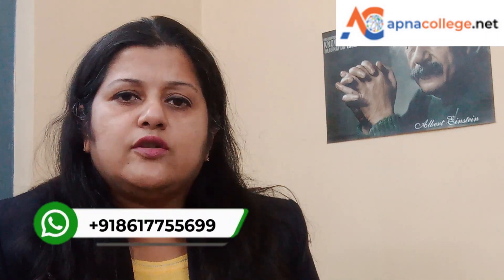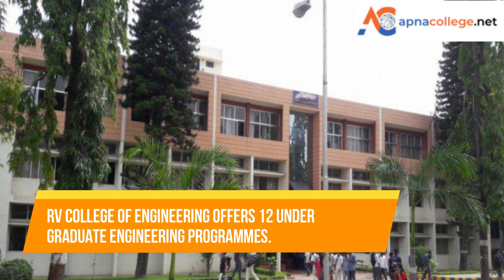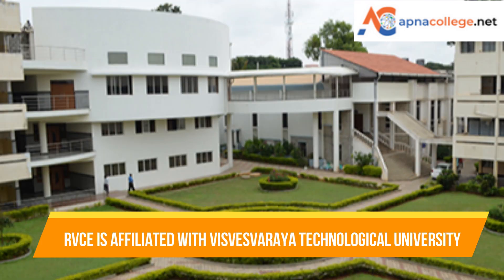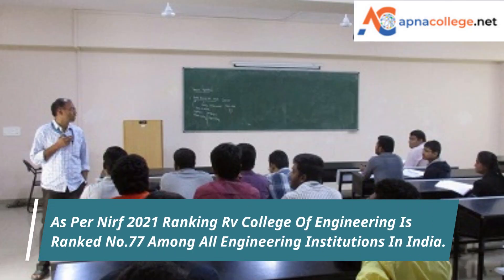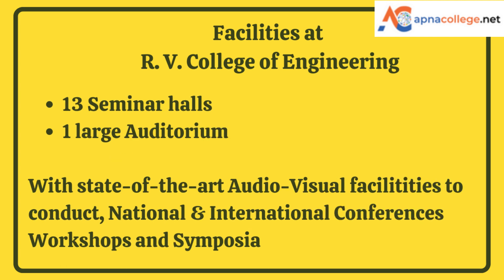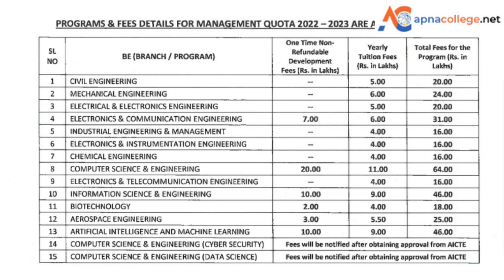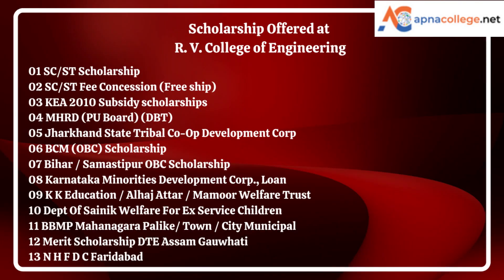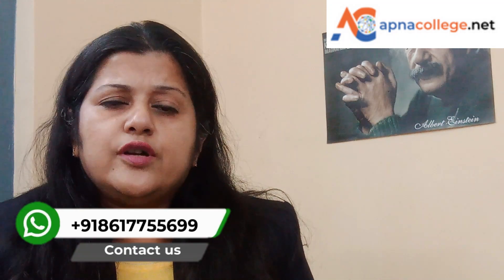R V College of Engineering Bangalore Review : Admission Criteria Eligibility,Fees,Ranking,Placements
Watch The Video To Know " R V College of Engineering Bangalore Review: Admission Criteria Eligibility,Fees,Ranking,Placements"
The video contains detailed information on
R V College of Engineering Bangalore Review
🔴 R V College of Engineering,Bangalore  Ranking
🔴 R V College of Engineering,Bangalore Establishment Year
🔴 R V College of Engineering,Bangalore BTech/B.E Programme Highlights
🔴 R V College of Engineering,Bangalore Fee Structure
🔴 R V College of Engineering,Bangalore Placements
🔴 R V College of Engineering,Bangalore Courses
🔴 R V College of Engineering,Bangalore Admission Criteria
🔴 R V College of Engineering ,Bangalore Highest Package Offered 2022

R V College of Engineering/RVCE Bangalore is a private technical college that was established in 1963 and is approved by AICTE. In addition to this, it has also been accredited by NBA. RV College of Engineering was ranked 77 for BTech by NIRF in 2021. The college offers UG and PG courses across the streams of Sciences, Engineering, Computer Applications, and others through 15 departments. RV College of Engineering placement process for 2022 is ongoing, where more than 1,000 job offers have been made to both undergraduate and postgraduate students.

RV College of Engineering (or RVCE) placements process for 2022 is ongoing, where more than 1,000 job offers have been made to both undergraduate and postgraduate students. Furthermore, according to the available data (on the official website) more than 163 companies took part in the placements process to offer the highest package of INR 47 LPA to UG and INR 31.50 to postgraduate students. Some of the renowned companies that partake in the campus placements every year include MPhasis, Myntra, VMware, Caterpillar, Capgemini, TCS, VISA and Dell, among various other MNCs.

If you have any queries regarding Alliance University BBA Programme click the

rv college of engineering bangalore campus, rv college of engineering fees, rv college of engineering review, rvce campus tour, rvce bangalore, rvce